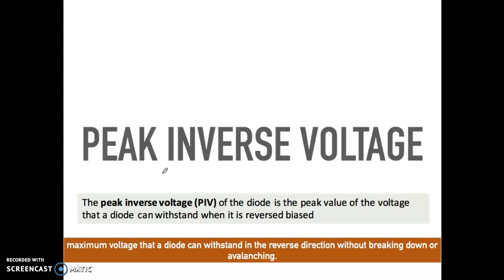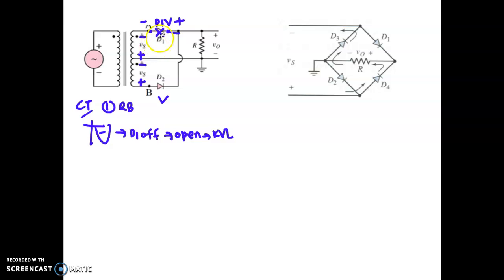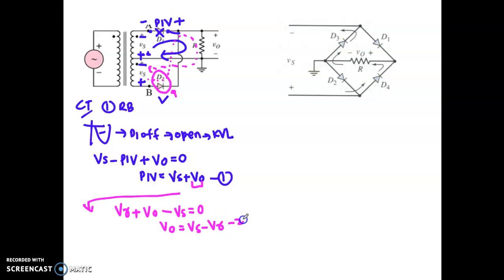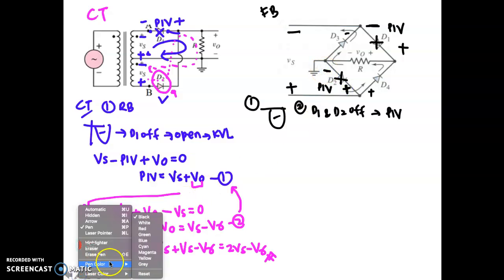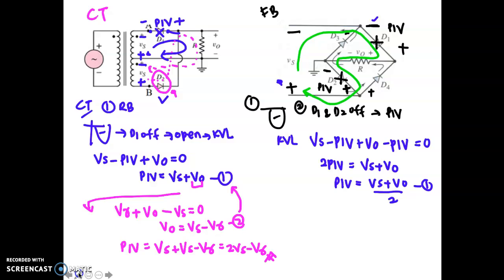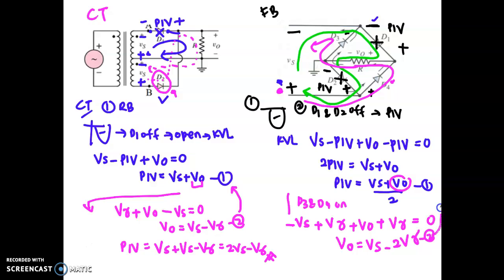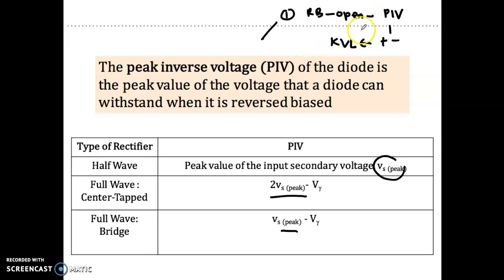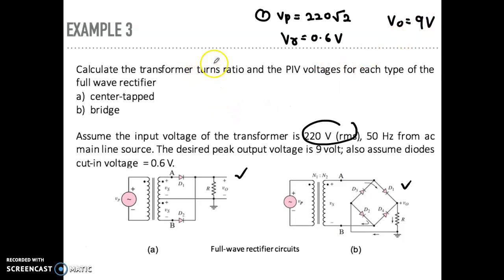PIV for full wave rectifier